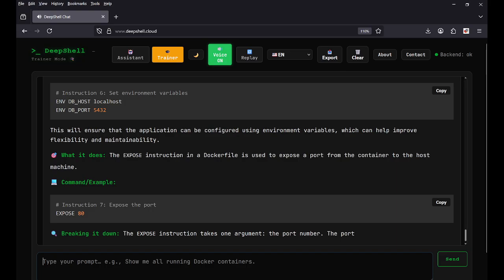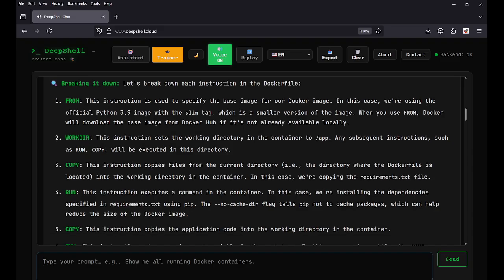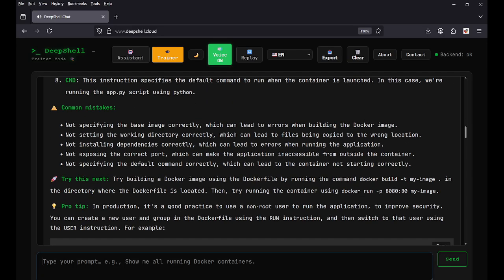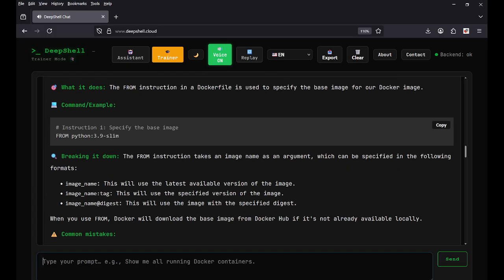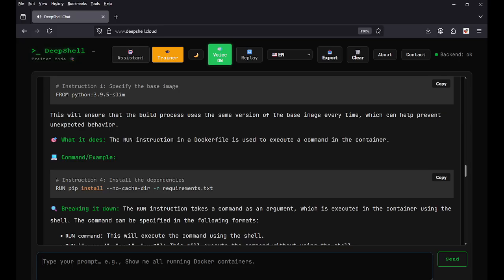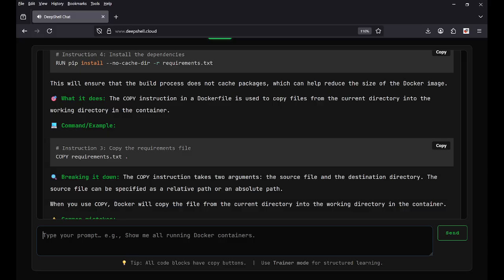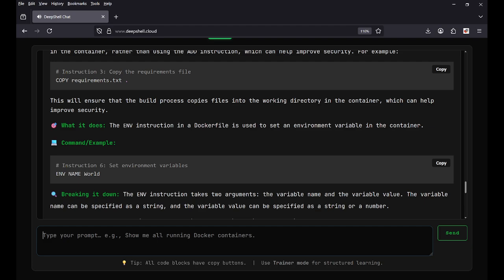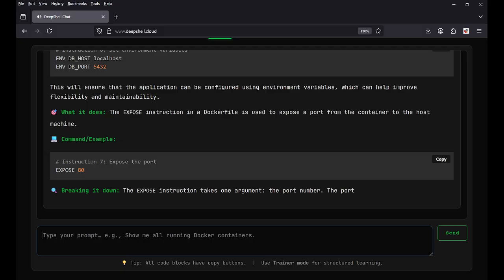Dockerfile Explained: Build Faster Containers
In this video, DeepShell AI Trainer explains Dockerfile Explained with complete hands-on examples.

🤖 DeepShell Prompt used in this video:

" What is a Dockerfile, show complete example of writing a Dockerfile explaining each instruction like FROM, RUN, COPY, ENV, EXPOSE and CMD line by line. Explain each instruction in detail including what happens internally, common mistakes and how to fix them, and production best practices"